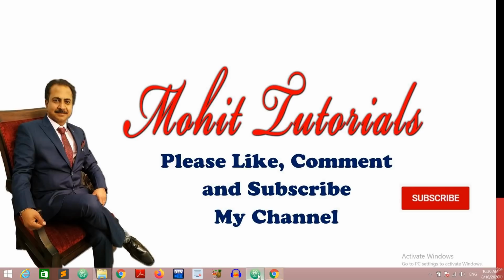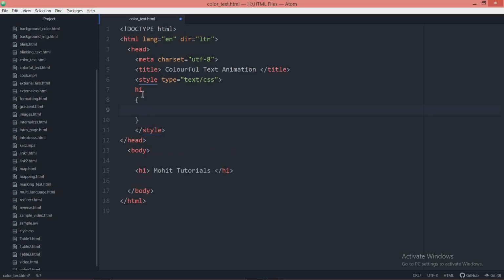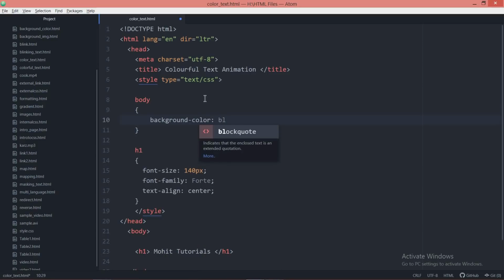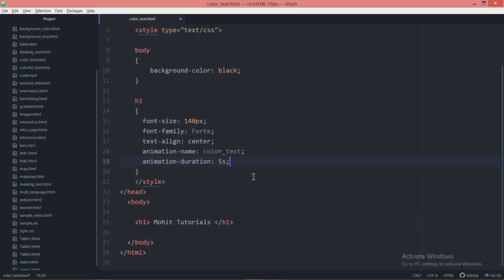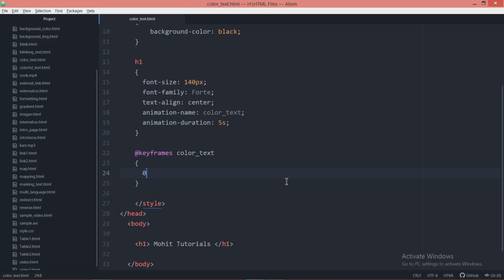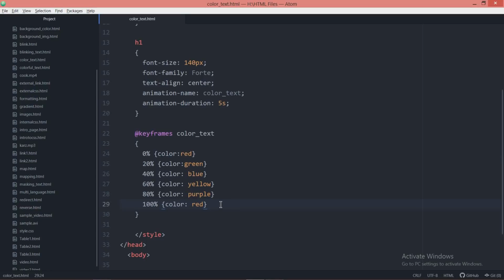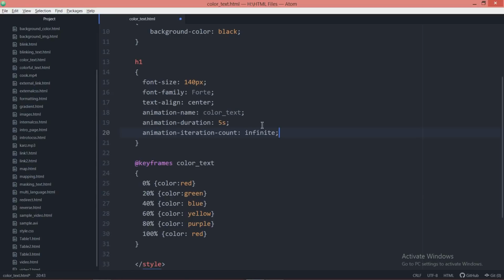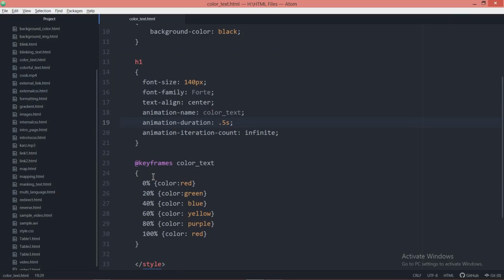Colorful Text Animation | Learn HTML and CSS | Mohit Tutorials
This video is all about how to make colorful text animation which can be used in our websites ! This video includes some animation properties of CSS.
To learn about how to use CSS properties, please watch my video 'Introduction to CSS'.

Mohit Tutorials